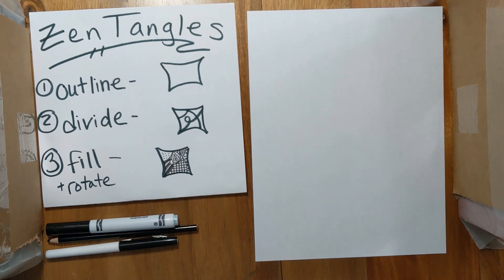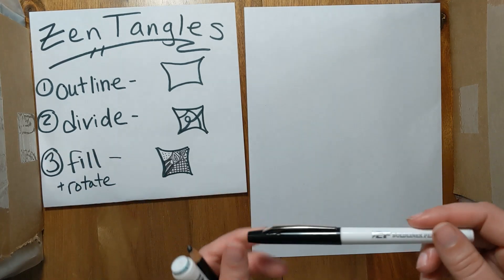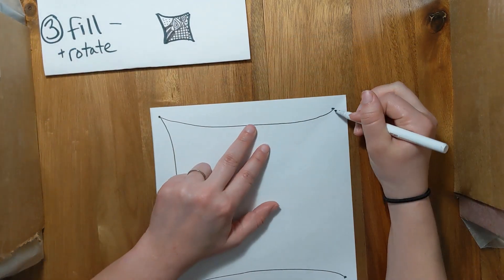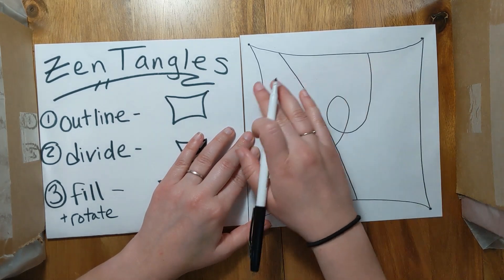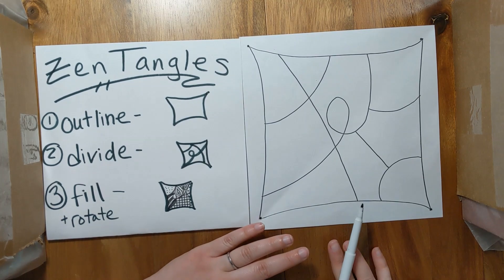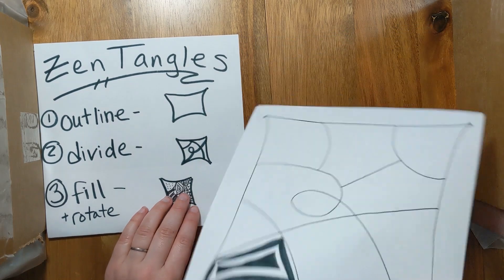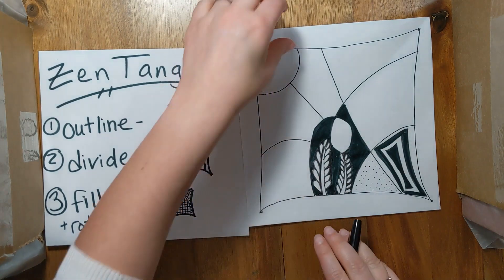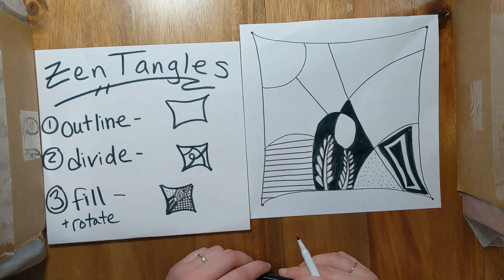Zen Tangles- Art Choice Board Option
Hello Smartest Artists!

This video teaches you how to do Zen Tangles, a special kind of doodle art, that helps you relax and de-stress. This is an option on the Art Choice Board for 3rd-6th grade, but anyone can do it!

You can also share your artwork with me by email, Drive, Classroom or on instagram @nortonartclass.

Happy Art-ing!
Ms. Puckett